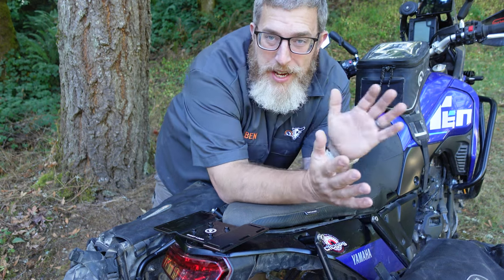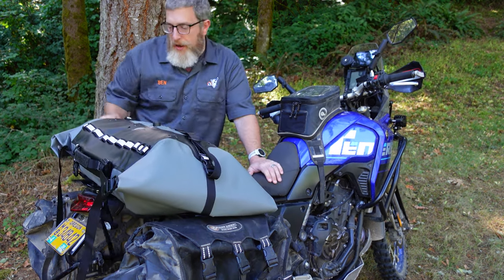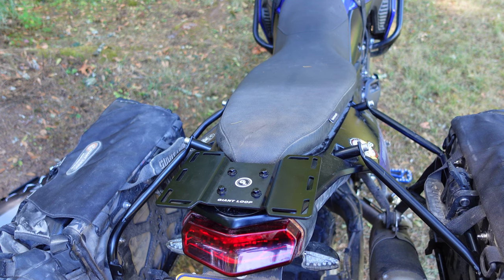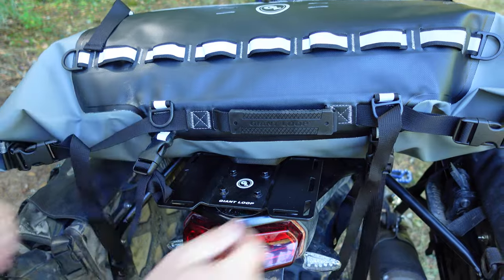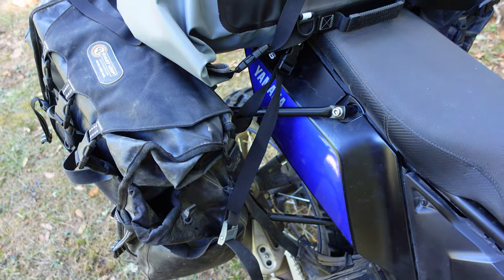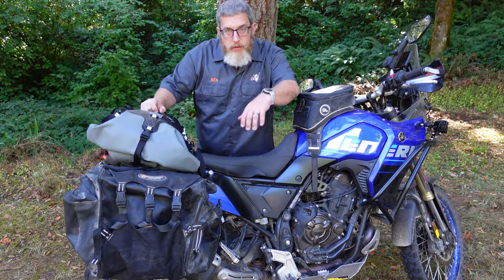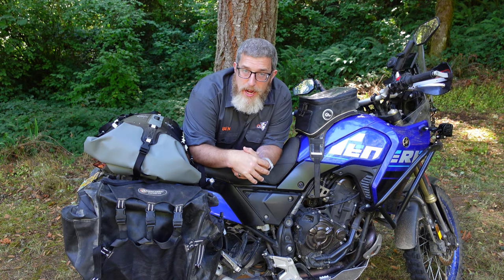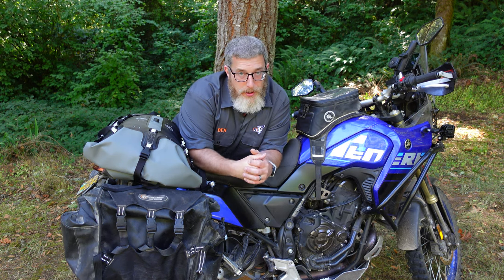Cheap, Easy, Universal Mounting Point for Your ADV Bike: The Giant Loop Tail Rack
Looking to add additional mounting points to your ADV bike without the need to purchase an expensive, bulky, and complicated adventure motorcycle rack?  The Giant Loop Tail Rack is an inexpensive, universal mounting solution that allows you to hard mount motorcycle luggage to just about any motorcycle, including the Yamaha Tenere 700, as Ben demonstrates in this video.

Giant Loop’s Tail Rack bolts to a plastic rear fender, creating solid anchor points for Giant Loop gear. Includes full stainless steel mounting hardware kit. Quick, easy installation. Fits virtually every dirt, dual sport and enduro bike.

(excluding sale priced items, gift certificates and rides/events)